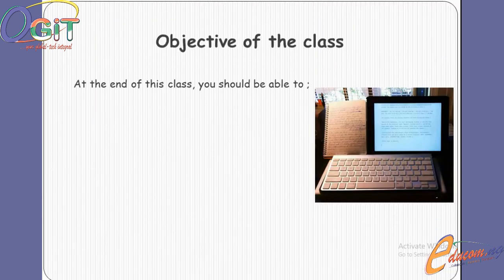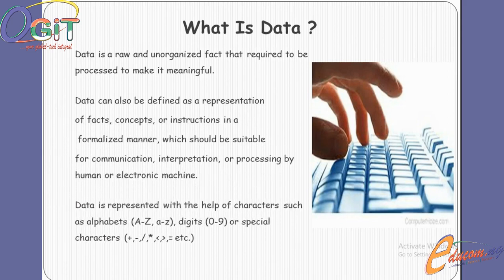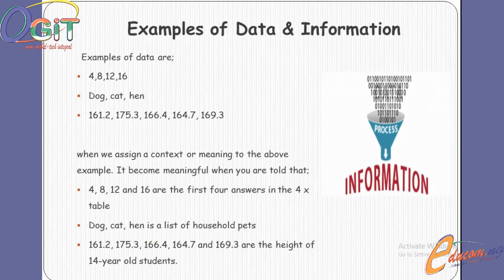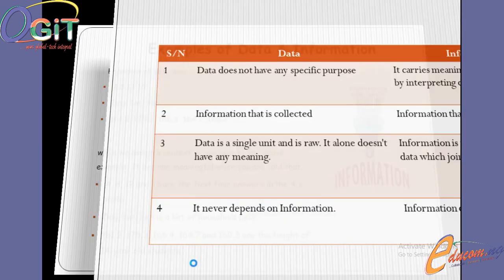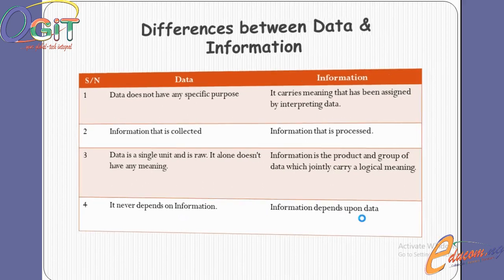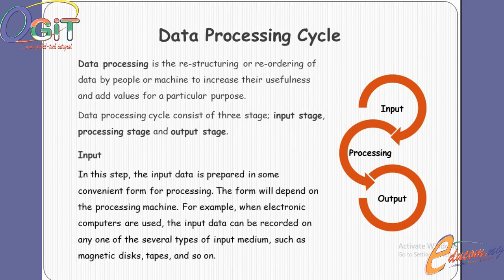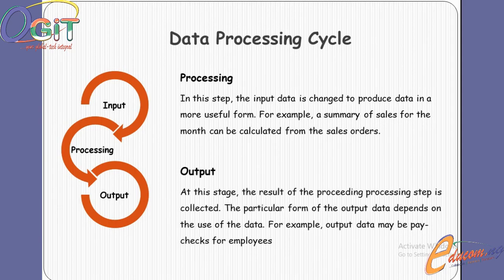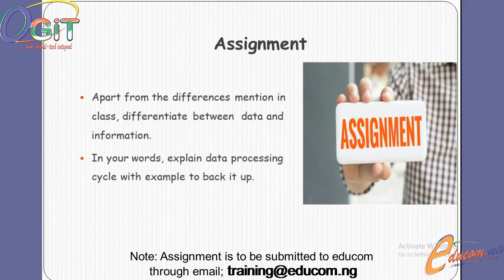DATA AND INFORMATION --|| COMPUTER SCIENCE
Data is a raw and unorganized fact that required to be processed to make it meaningful. WHILE, Information is a set of data which is processed in a meaningful way according to the given requirement.

1. Example of data and information.
2. Data processing cycle etc….